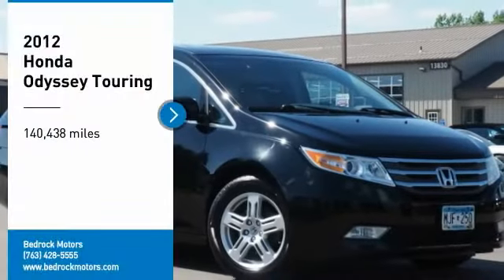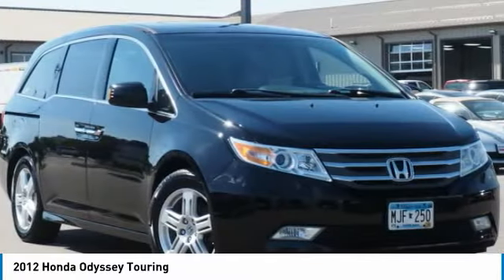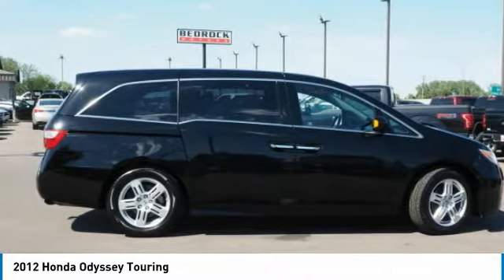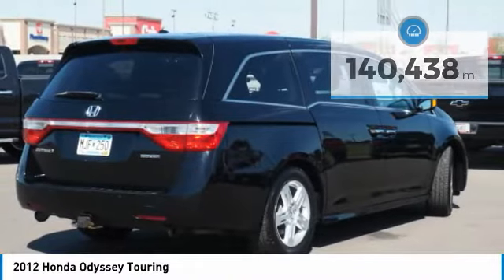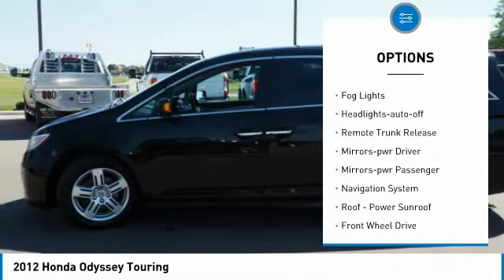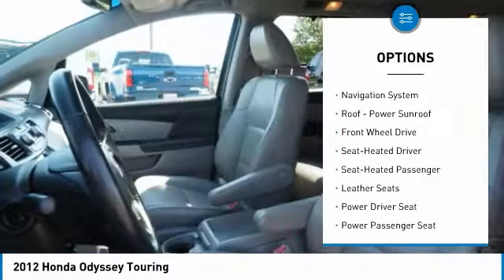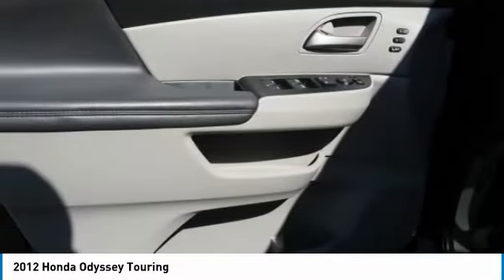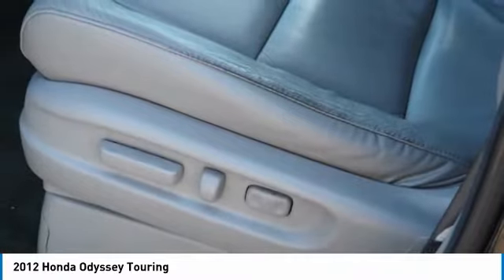2012 Honda Odyssey Touring Rogers, Blaine, Minneapolis, St Paul, MN 10305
Bedrock Motors
13830 Northdale Blvd.

TOURING EDITION!! LEATHER!! 8 PASSENGER SEATING WITH CONVERTIBLE CENTER SEAT!! REAR ENTERTAINMENT!! NAVIGATION!! PARK ASSIST!! MOON ROOF!! POWER SLIDING DOORS!! POWER LIFT GATE!! KEYLESS REMOTE!!    FOR THE BEST VEHICLES, THE BEST PRICES , THE BEST SERVICE, JUST STOP BY OUR ROGERS LOCATION .  ALL ARE VEHICLES GET A SAFETY INSPECTION AND THOROUGH REPAIRS AND THE BEST DETAILING.WE OFFER EXCELLENT FINANCE OPTIONS AND ARE VERY AGGRESIVE ON TRADE-IN VEHICLE'S.